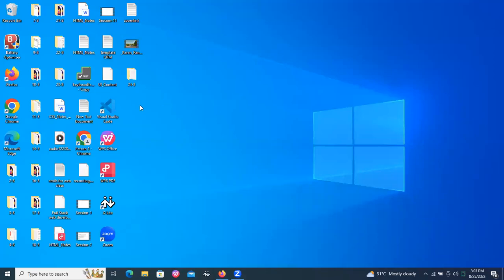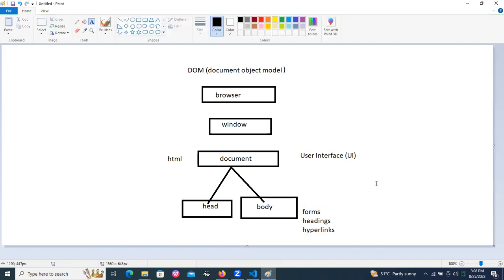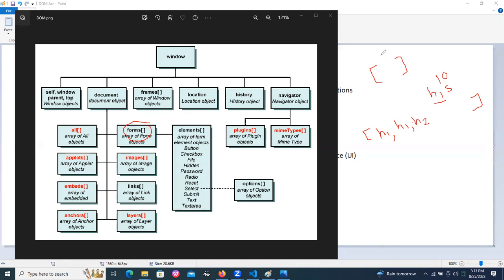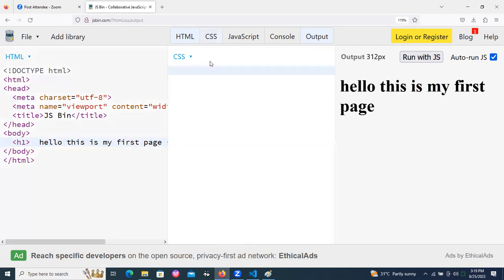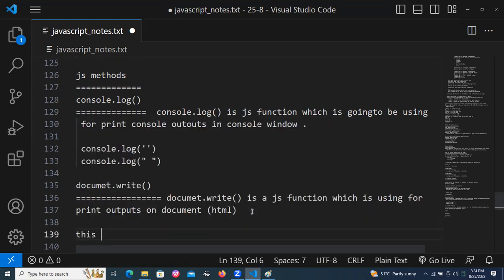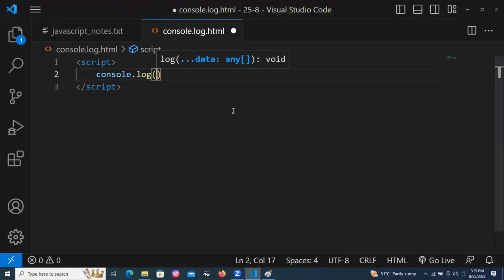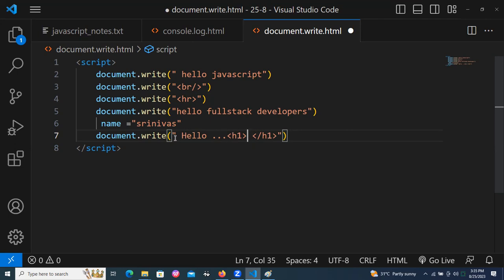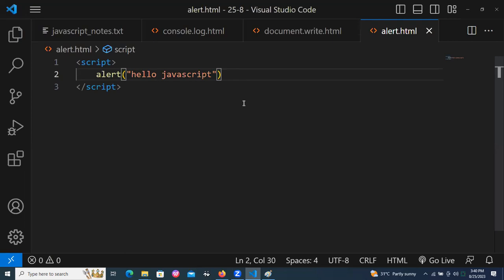UIDevelopment-BootCamp (2024) - #32 /300